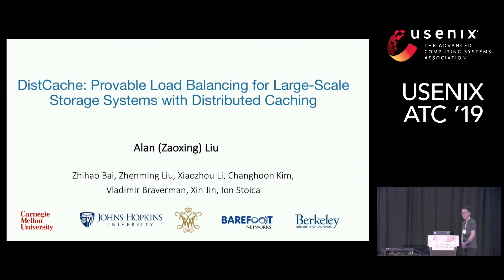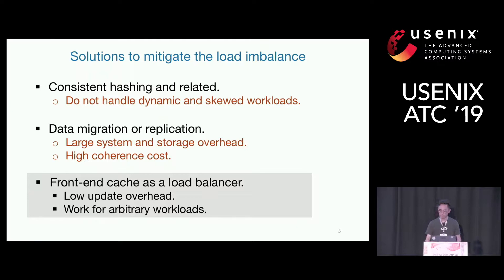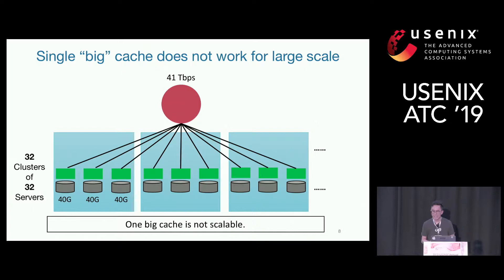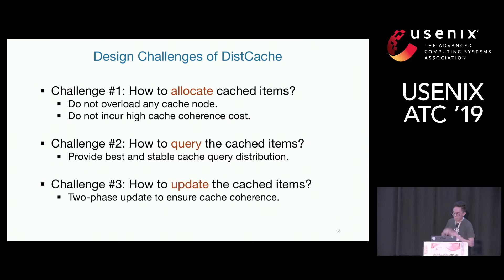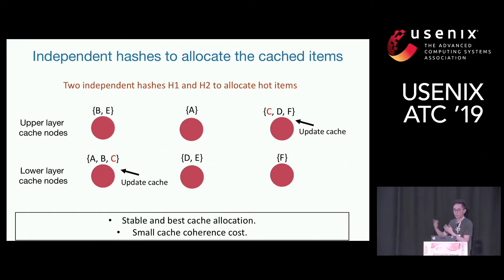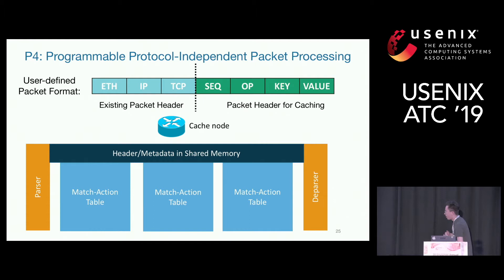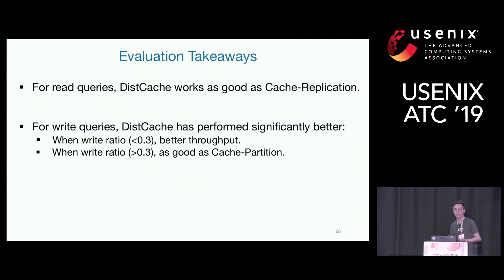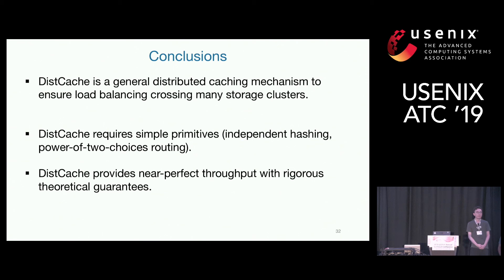USENIX ATC '19 - DistCache: Provable Load Balancing for Large-Scale Storage Systems...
DistCache: Provable Load Balancing for Large-Scale Storage Systems with Distributed Caching

Zaoxing Liu and Zhihao Bai, Johns Hopkins University; Zhenming Liu, College of William and Mary; Xiaozhou Li, Celer Network; Changhoon Kim, Barefoot Networks; Vladimir Braverman and Xin Jin, Johns Hopkins University; Ion Stoica, UC Berkeley

Load balancing is critical for distributed storage to meet strict service-level objectives (SLOs). It has been shown that a fast cache can guarantee load balancing for a clustered storage system. However, when the system scales out to multiple clusters, the fast cache itself would become the bottleneck. Traditional mechanisms like cache partition and cache replication either result in load imbalance between cache nodes or have high overhead for cache coherence.

We present DistCache, a new distributed caching mechanism that provides provable load balancing for large-scale storage systems. DistCache co-designs cache allocation with cache topology and query routing. The key idea is to partition the hot objects with independent hash functions between cache nodes in different layers, and to adaptively route queries with the power-of-two-choices. We prove that DistCache enables the cache throughput to increase linearly with the number of cache nodes, by unifying techniques from expander graphs, network flows, and queuing theory. DistCache is a general solution that can be applied to many storage systems. We demonstrate the benefits of DistCache by providing the design, implementation, and evaluation of the use case for emerging switch-based caching.